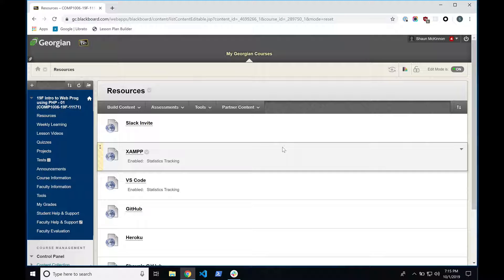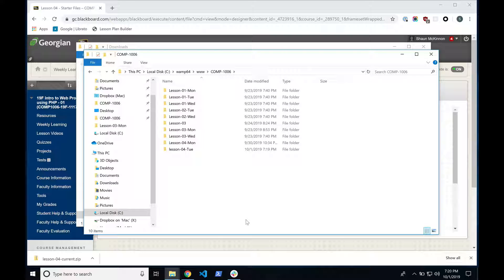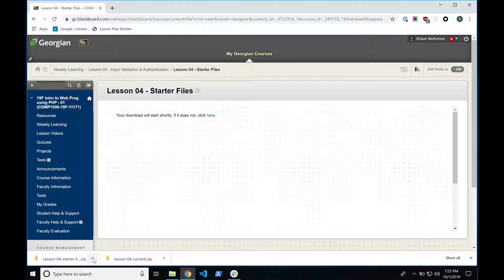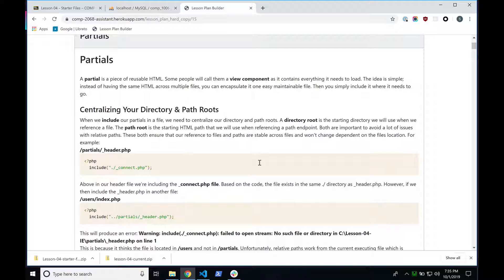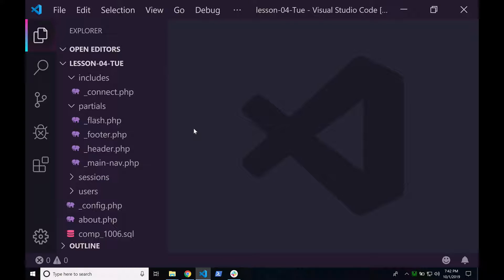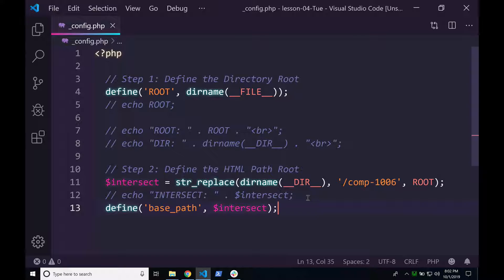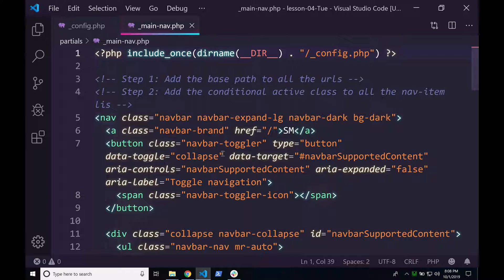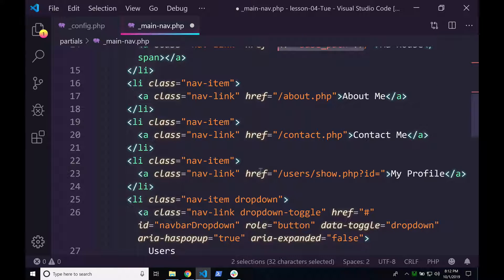Tue Lesson 04 COMP 1006